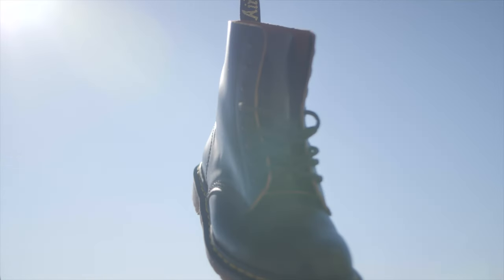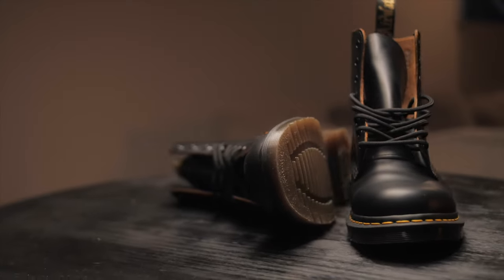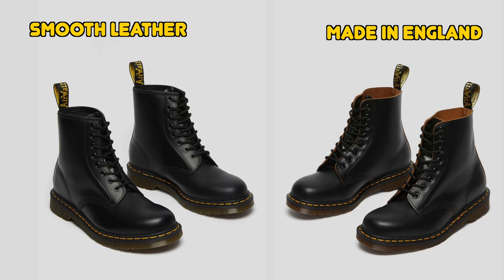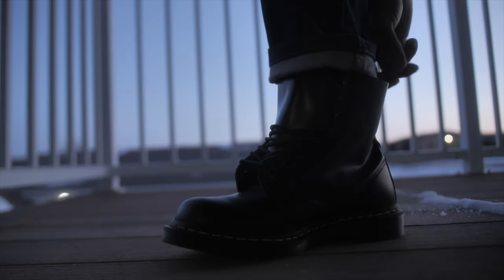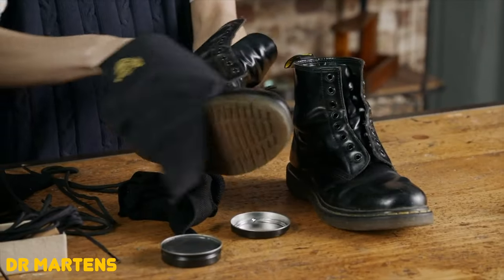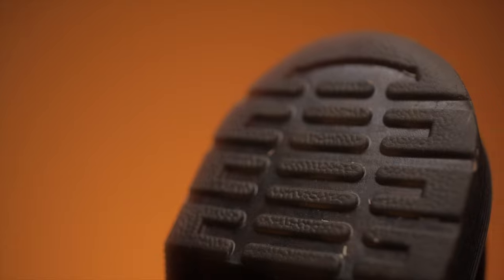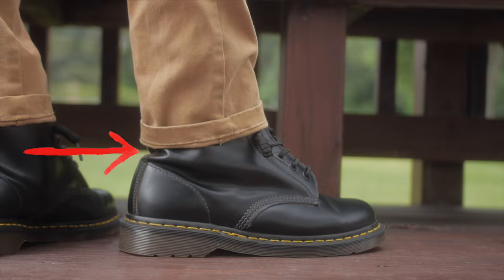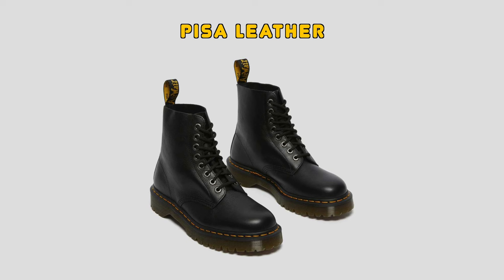Honest Review: Dr Martens 1460 After 2 Years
In this video, I'm sharing my honest review of the Dr. Martens 1460 After 2 Years. These boots have been through a lot with me and I wanted to give you all the details on what I think about them.

If you're looking for a tough and durable boot that will last you for years, then the Dr. Martens 1460 After 2 Years are the boot for you! These boots are made from a tough leather and are perfect for those colder days outside. I highly recommend them if you're looking for a durable and functional boot that will last you for years!

timestamps:
0:00 Intro
0:31 - First impression of Dr. Martens 1460
1:01 - Sizing for Dr Martens 1460
1:40 - Break in Dr Martens 1460
2:44 - Cleaning Dr Martens 1460
3:24 - Sole of Dr Martens 1460
3:55 - Overall of the Dr Martens 1460

GEAR / EQUIPMENT I USE FOR MY VIDEOS